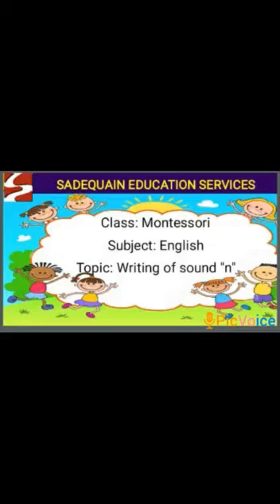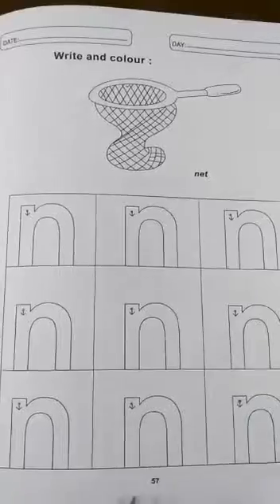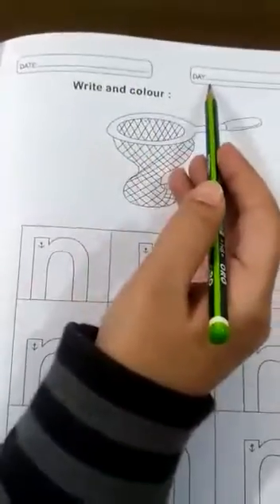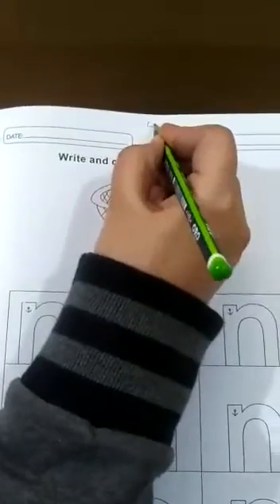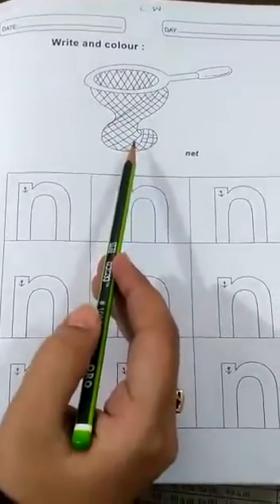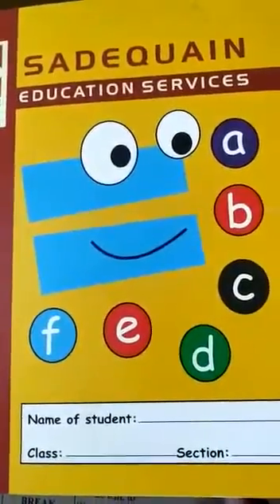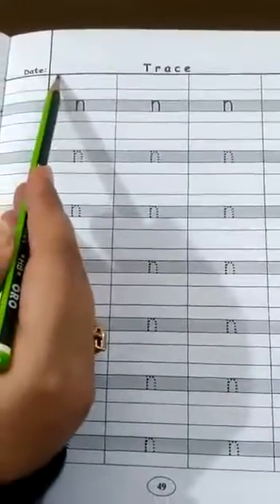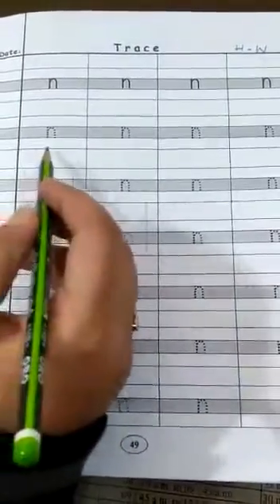Class Montessori English writing sound n